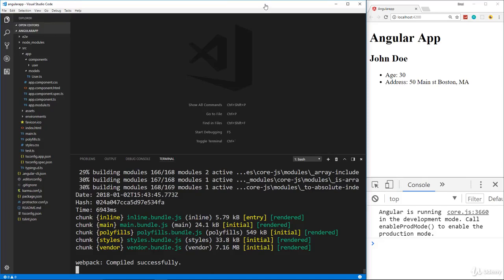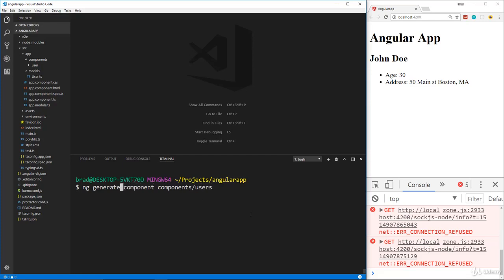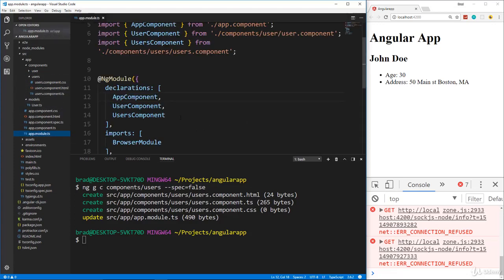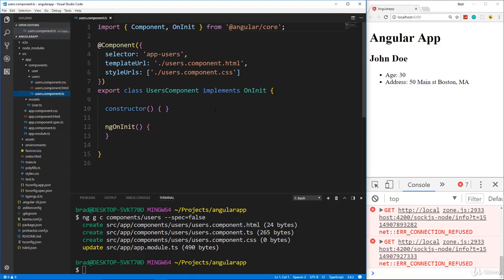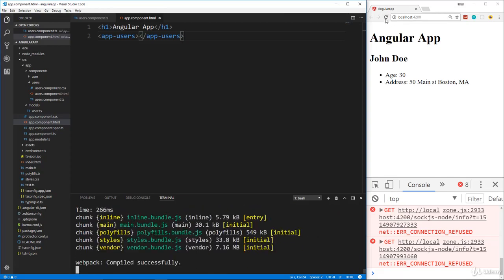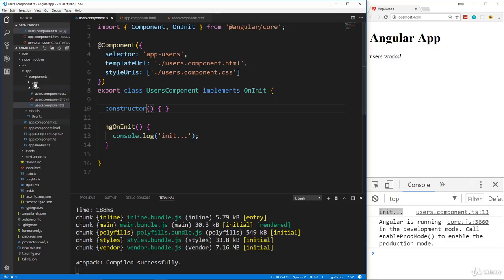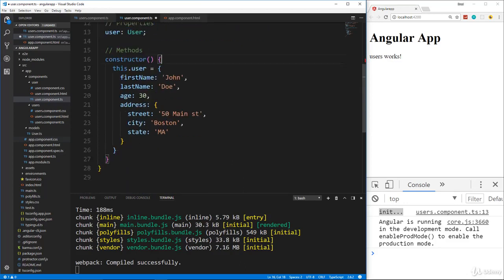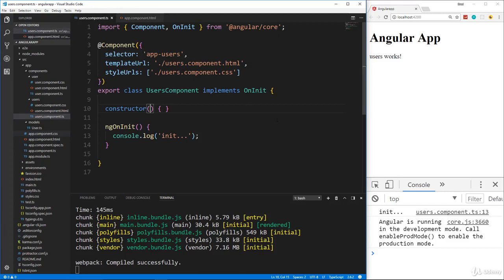Generating Components & OnInit